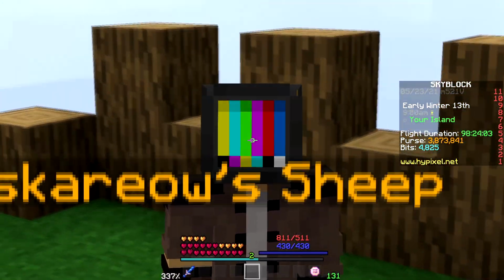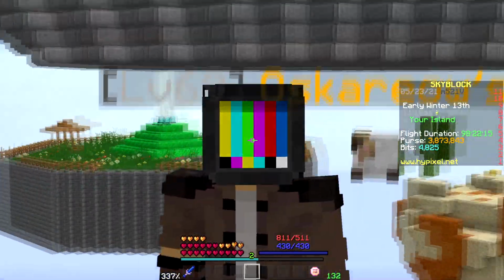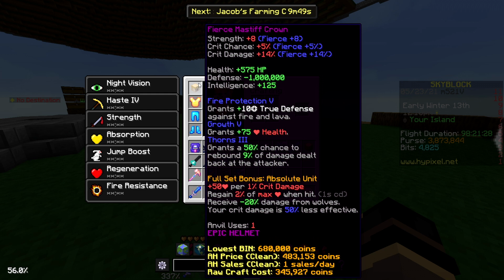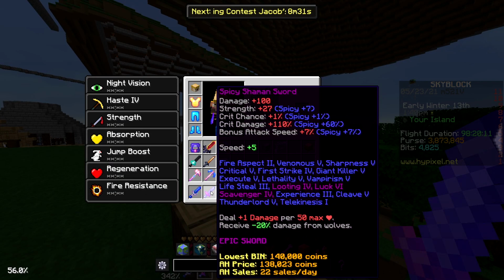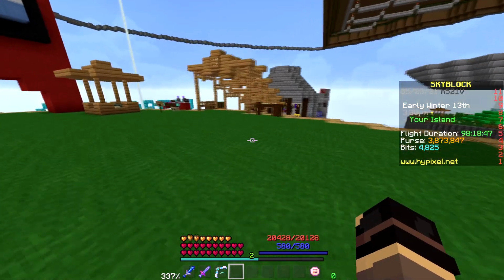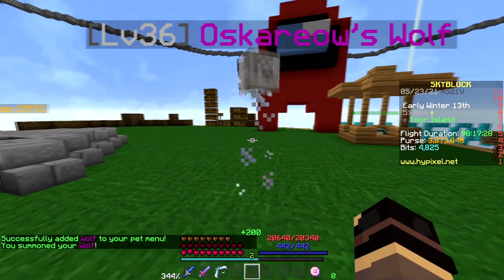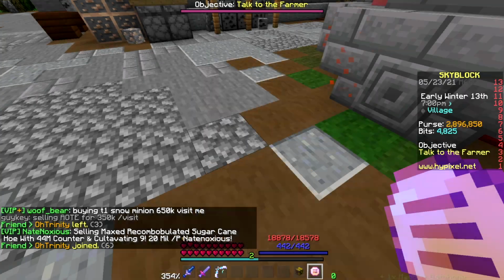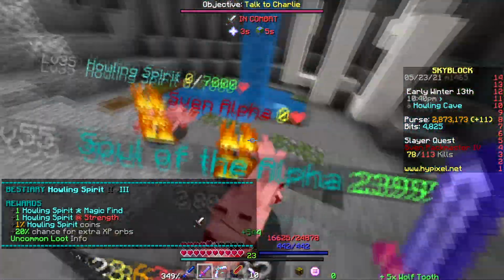Hypixel Skyblock Wolf Slayer | FULL GUIDE!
📺 Important Links 📺

Minecraft is a sandbox video game developed by Mojang. The game was created by Markus "Notch" Persson in the Java programming language. Following several early test versions, it was released as a paid public alpha for personal computers in 2009 before releasing in November 2011, with Jens Bergensten taking over development. Minecraft has since been ported to several other platforms and is the best-selling video game of all time, with 200 million copies sold and 126 million monthly active users as of 2020.

pls subscrib.

Oskareow tutorial hypixel skyblock tutorial in hypixel and skyblock. Minecraft bedwars and skywars money making method bazaar flip auction flip and investment method. wolf slayer full guide hypixel skyblock tutorial.